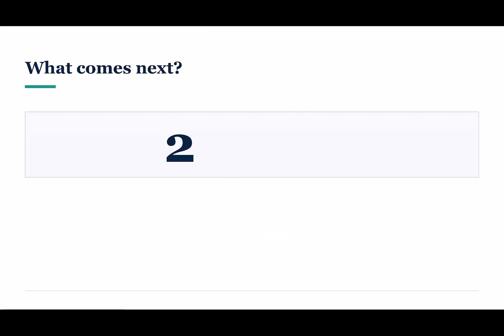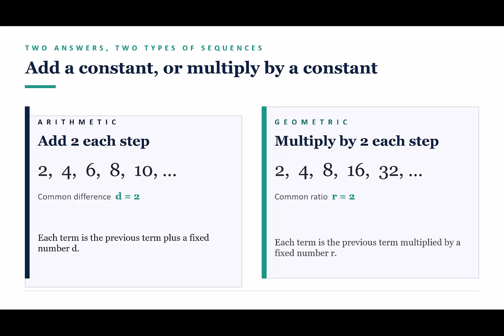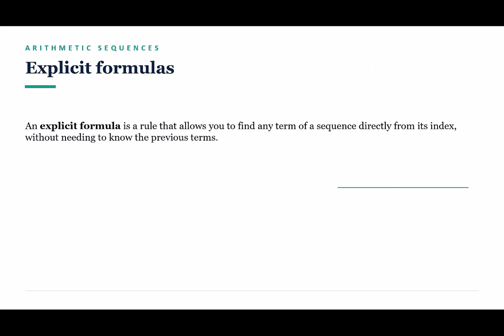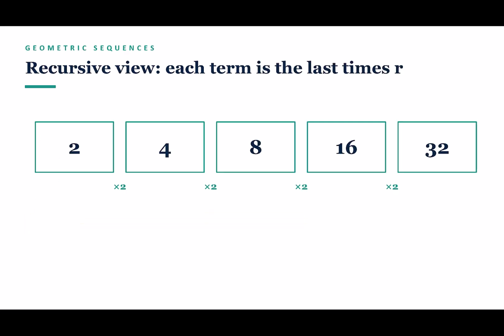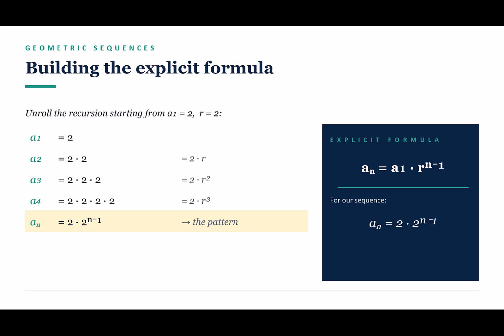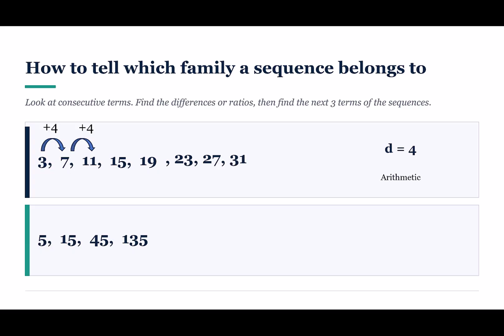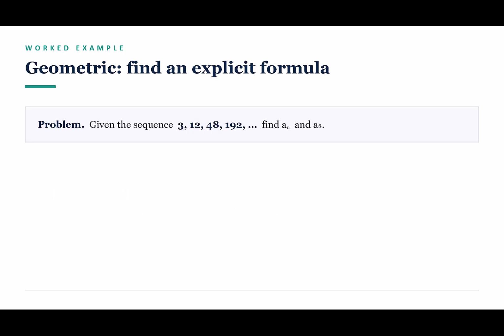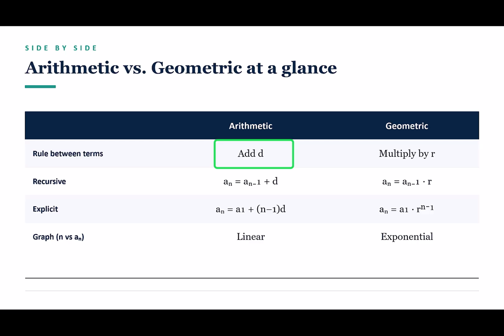Arithmetic & Geometric Sequences Recursive and Explicit Formulas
In this quick video, you'll learn how to:
Spot the Pattern: Tell the difference between adding a constant (d) and multiplying by a ratio (r).
Build Formulas: Step-by-step guides for both Recursive and Explicit formulas.
Solve Directly: Learn how to instantly calculate any high-numbered term (like the 20th or 100th term) without doing the manual groundwork.